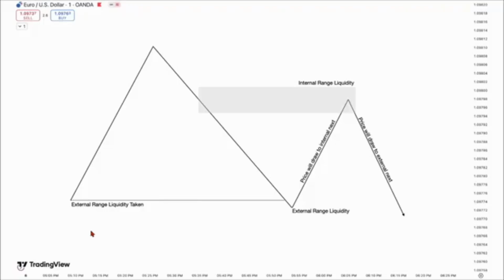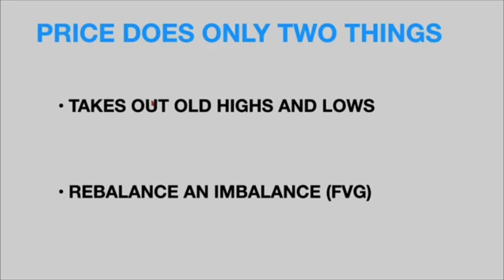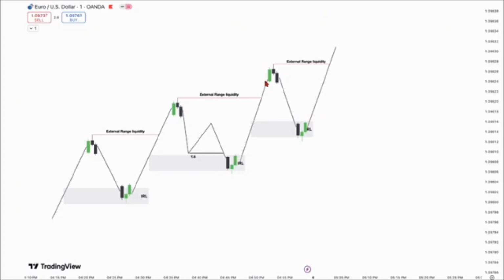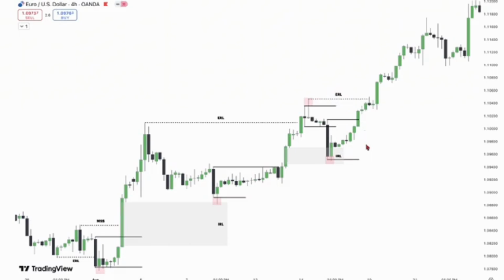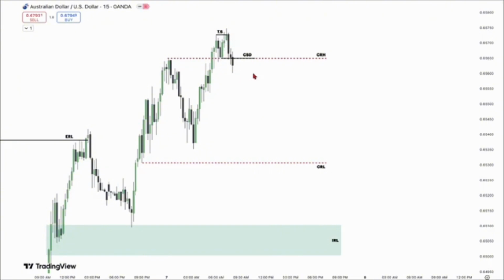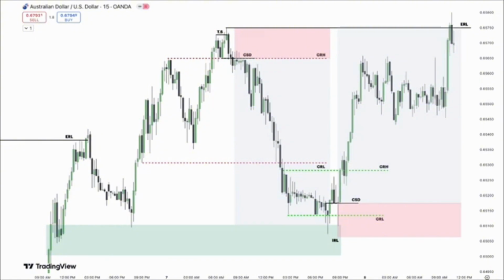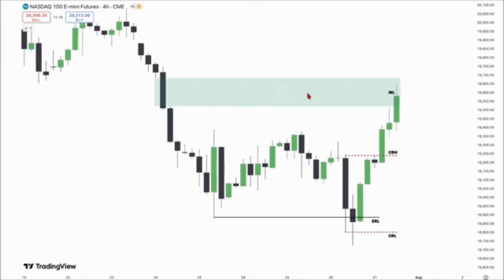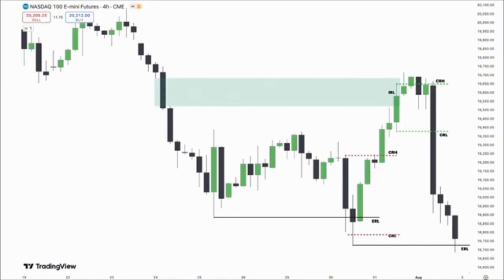range liquidity and external range liquidity (Candle range theory concept)smartmoneyconcept